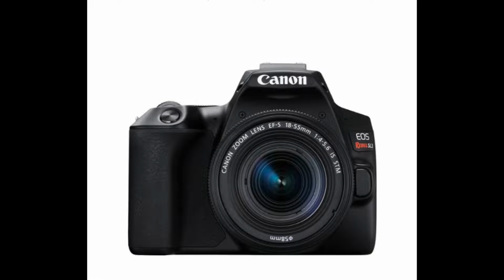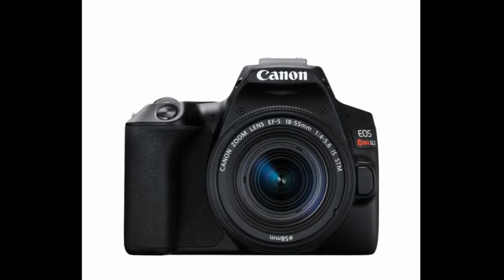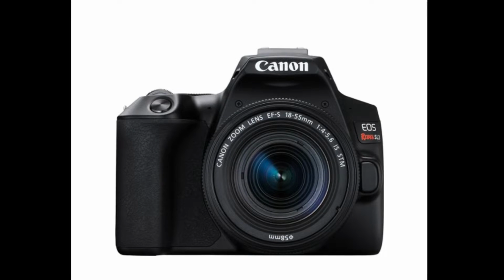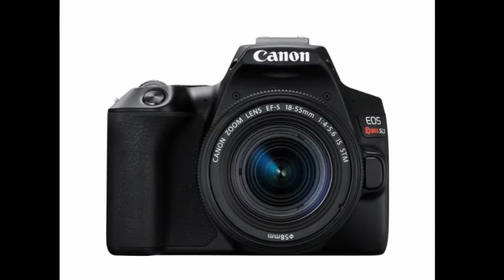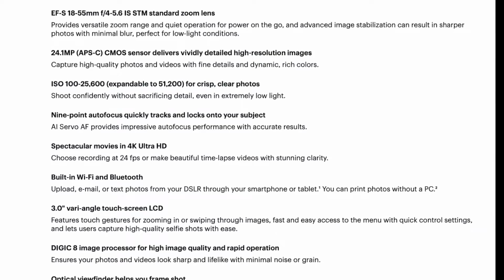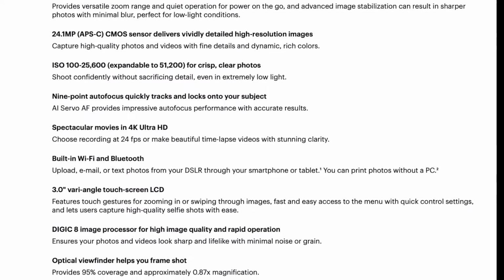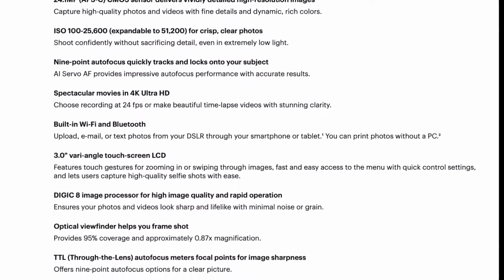Quality Live stream & recording: Home equipment setup (church, office, etc)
These are the things that I use. I am putting the links to Best Buy & Amazon  but of course shop around. I did forget to mention on the video that elgato.com also provides a free live stream software when you use their products. They also have a list of DSLR that have unlimited recording time. It's important that you get one of these if you want to live stream or record for more than twenty minutes.

1. Canon - EOS Rebel SL3 DSLR Camera
2. Sigma - 18-35mm f/1.8 DC HSM Art Standard Zoom Lens for Canon
3. Elgato - Cam Link 4K -
4. Focusrite Scarlett Studio
5. ACK-E18 AC Power Adapter Charger DR-E18 DC Coupler Kit
6. Lights (your choice)

Audio system

Power adapter to replace camera's battery